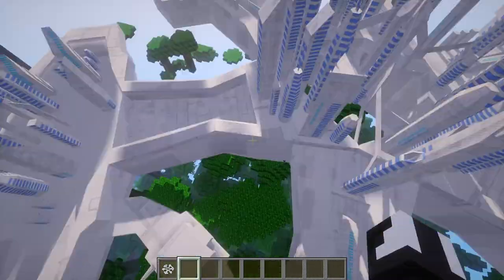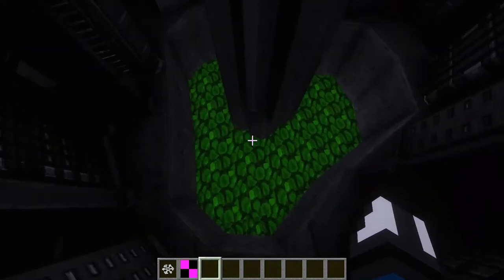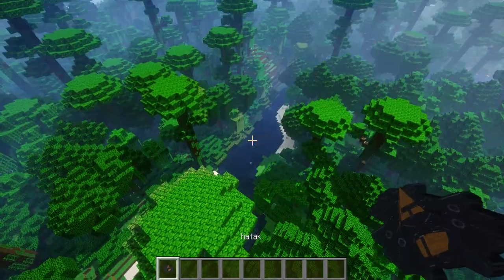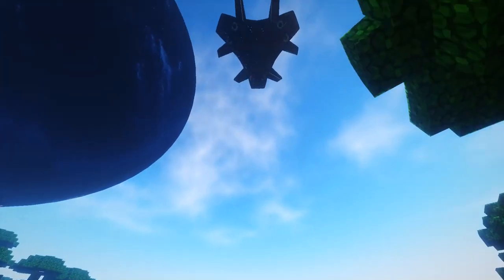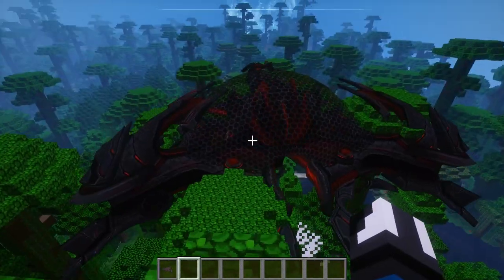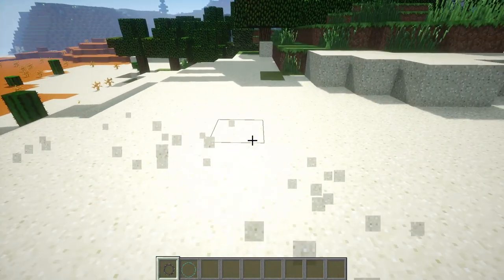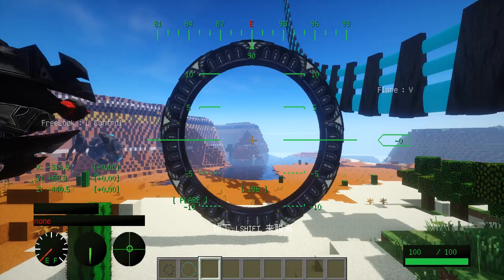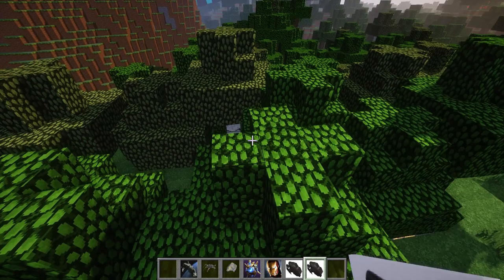MineCraft StarGate StarShip Mod Simple Tutorial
StarShip Mod  1.7.10 was released two years ago,which is an extension package of mcheli mod.

Now that I have returned, I am perfecting and updating the model and adding weapons. I will add a lot of details and features.
And this year I will publish a new version. Just as a notice.

Forgive me for my bad spoken English~lol~
H key:Switch camera perspective
Ctrl key:Free Look
Spacebar Key:Hover

For StarGate~!